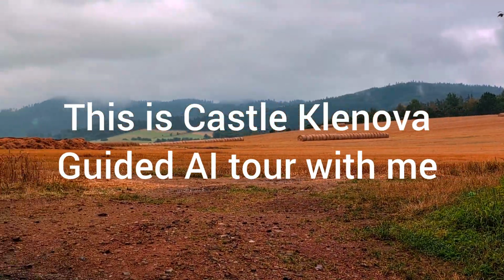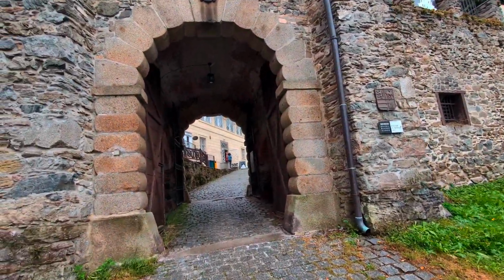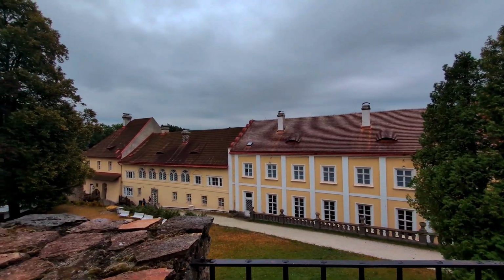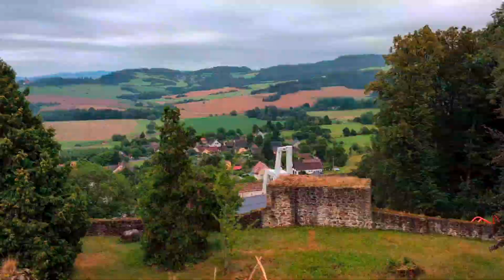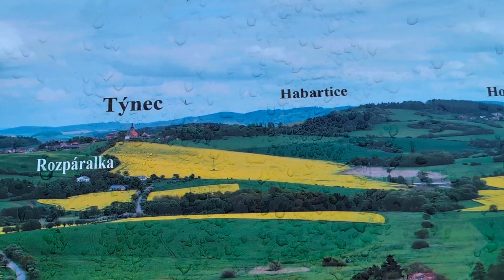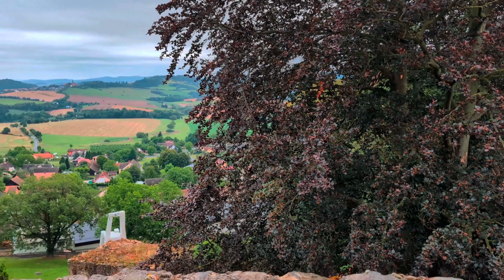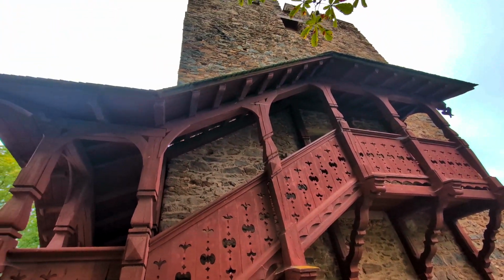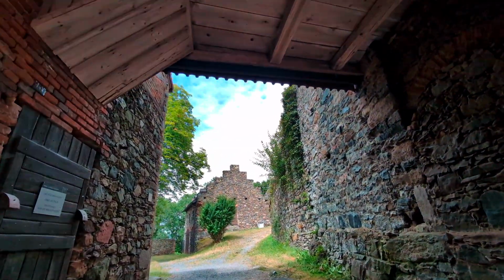Klenova Caslte & Chateau - National Park of Bohemia